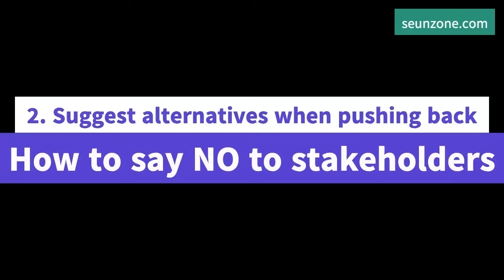Product Thinking - Episode 2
Hello and welcome to Episode 2 of Product Thinking with Seun.
In this episode, I talked about how to say No and push back on stakeholder requirements as a Product Manager. I do hope you enjoy it.

I'd love to know what concept you'd want me to discuss in future episodes.